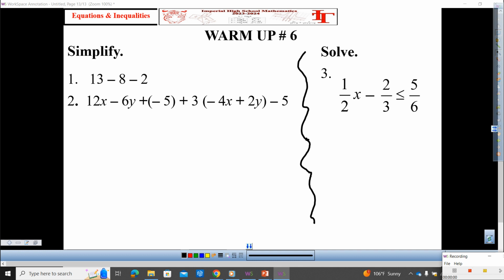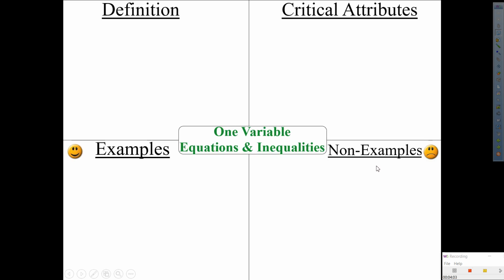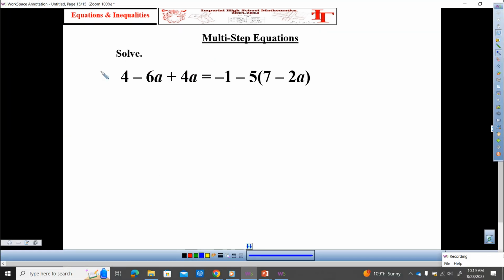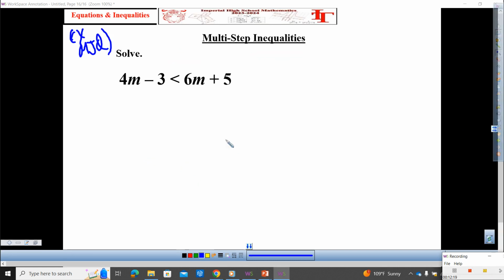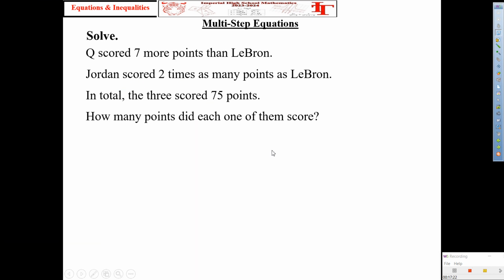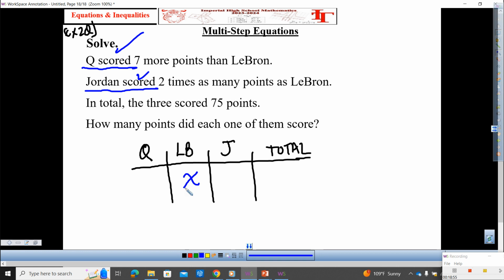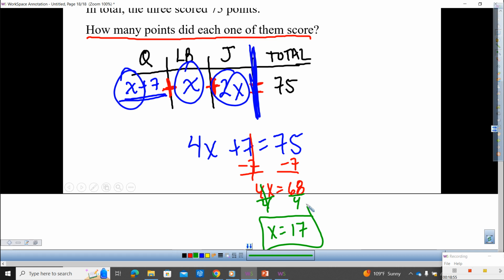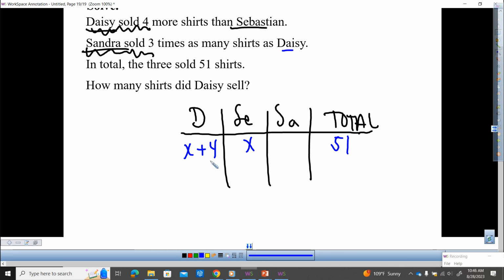Mr. Q's Part 2 One Variable Equations & Inequalities